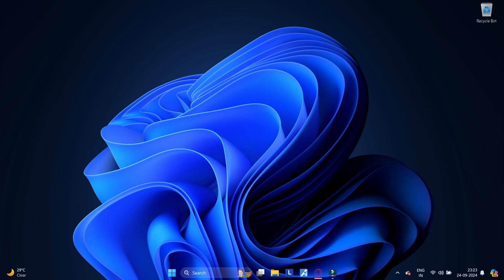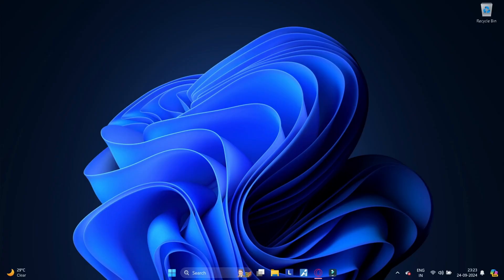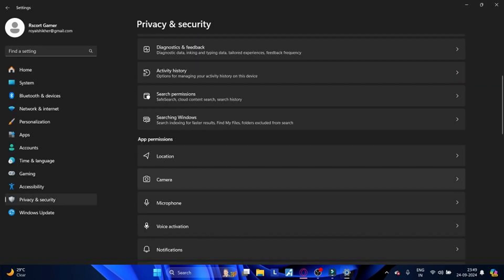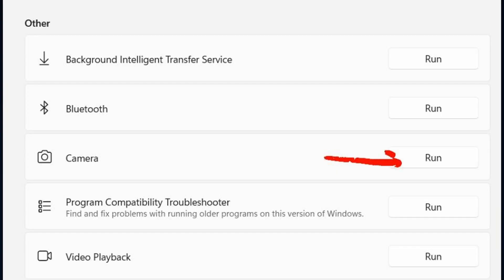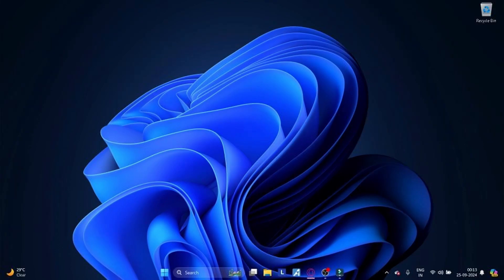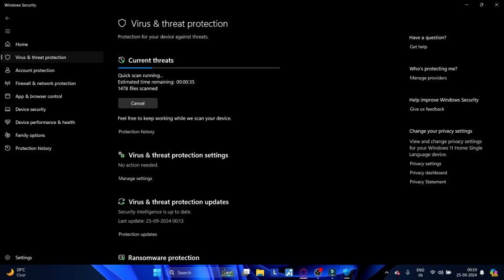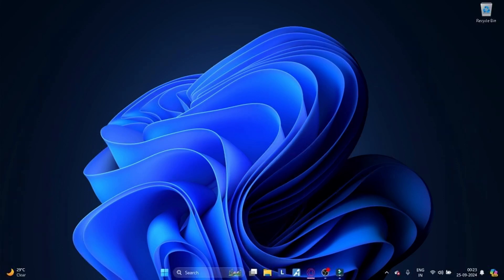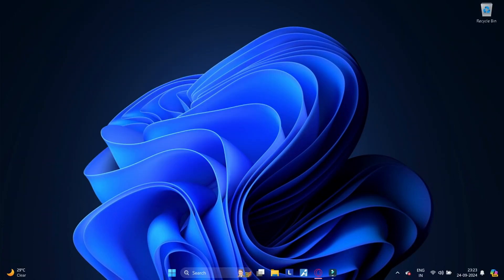How To Fix Camera Not Working on Windows 11 Problem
1. Restart your device
2. Check if there’s a physical switch
3. Try a different USB port
4. Turn on camera Usage for All Apps
5. Enable the camera
6. Check Camera Privacy Settings
7. Update Camera drivers
8. Roll-back Camera driver
9. Run Camera Troubleshooter
10. Reset the Camera App
11. Switch to UVC driver
12. Check for Windows updates
13. Scan for hardware changes
14. Run a malware scan
15. Temporarily disable your antivirus software
16. Perform System Restore
17. Reset the system
18. Reinstall software
19. Run SFC and DISM Scan
20. Uninstall Camera

Command Prompt Commands:
chkdsk
sfc /scannow

Interested in our production gear? Here's what we use:
1. Screen Recording, ShareX: